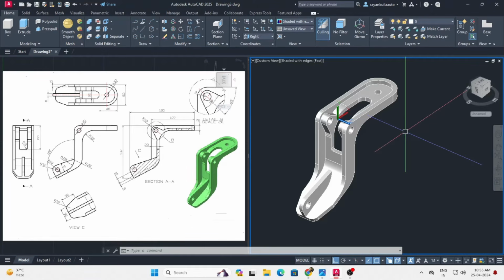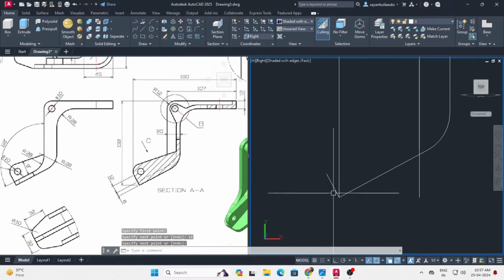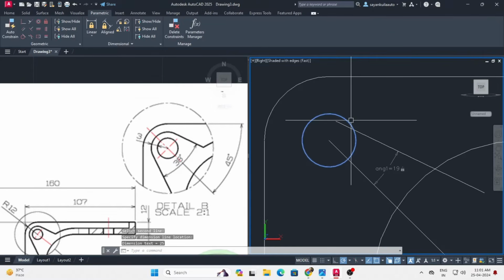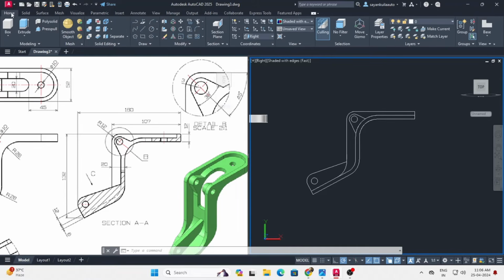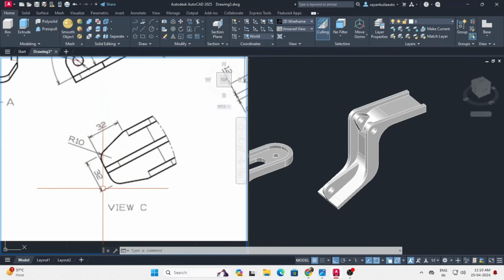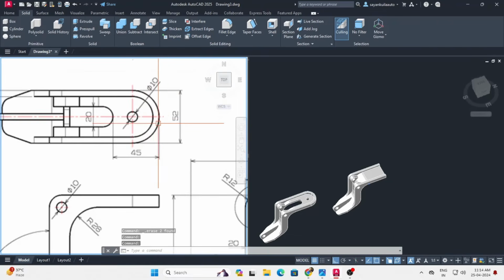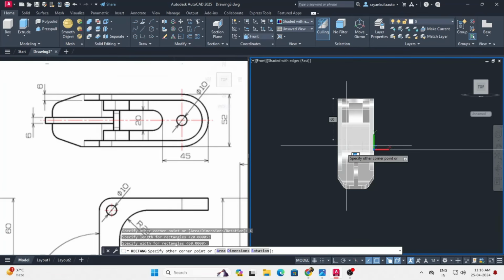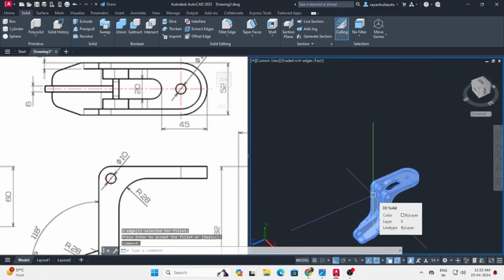AutoCAD 3D Tutorial for Beginners || AutoCAD 2D to 3D convert || AutoCAD for Mechanical Engineering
AutoCAD 3D Tutorial for Beginners. This tutorial shows how to create you first 3D object in AutoCAD step by step from scratch. AutoCAD commands used in this tutorial are attach, circle, line, offset, trim, presspull, extrude extend, 3d mirror, join, F6, presspull cut, union, erase. This is AutoCAD 3D Modeling Tutorial.

* AutoCAD 2027
* AutoCAD 2026
* AutoCAD 2024
* AutoCAD 2025

AutoCAD 3d
AutoCAD 3d design
3D modeling
3D drawing in AutoCAD
3D modeling in AutoCAD
3D in AutoCAD
2D to 3D AutoCAD
How to convert 2D to 3D in AutoCAD
How to draw 3D drawing in AutoCAD
How to learn AutoCAD 3D drawing
How to make 3d object in AutoCAD
How to make 3d models in AutoCAD